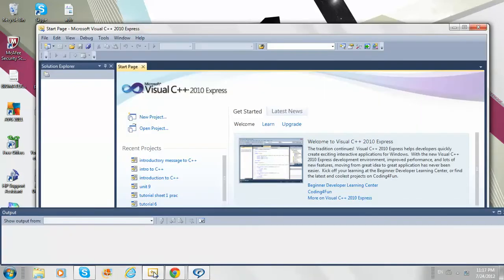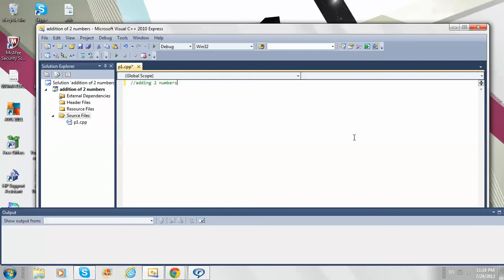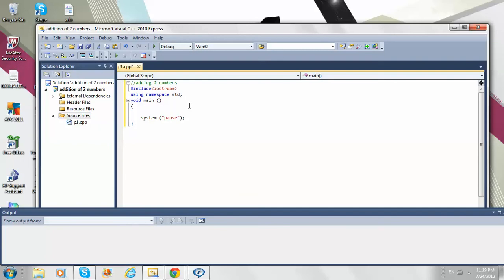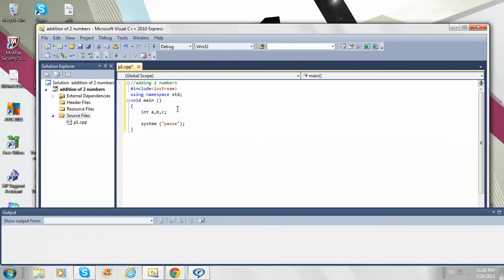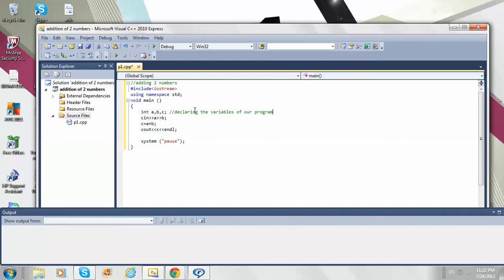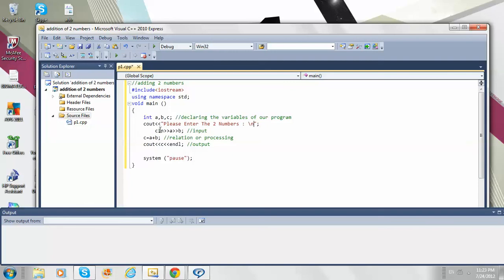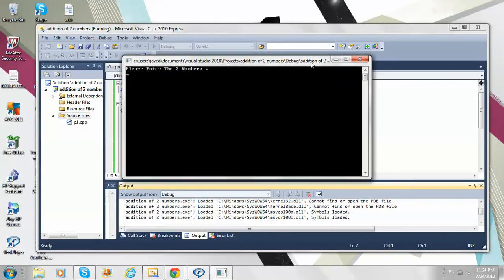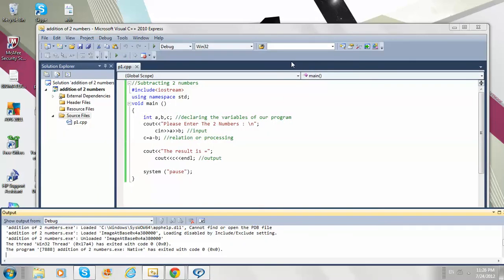C++ Tutorial 2-Adding 2 numbers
In this video id like to show how to do a simple arthimetic function using C++.